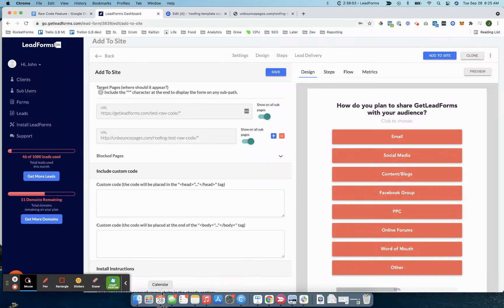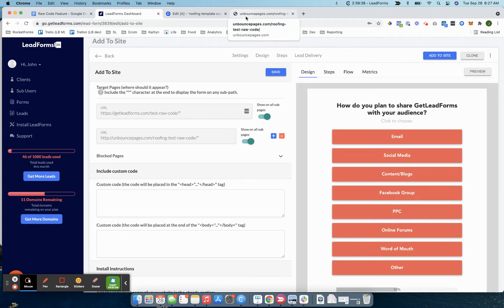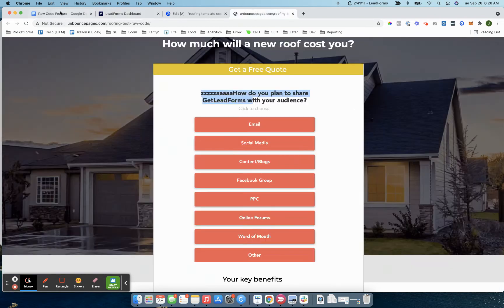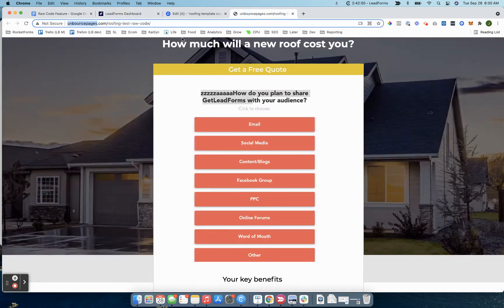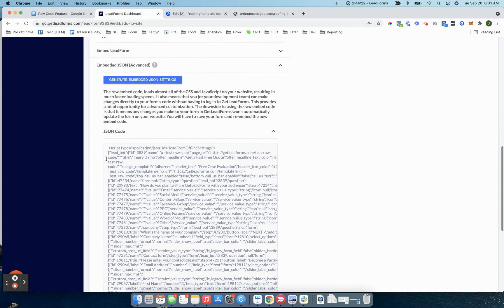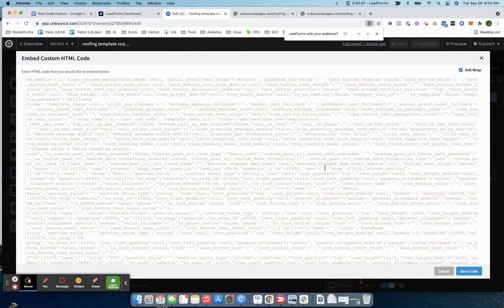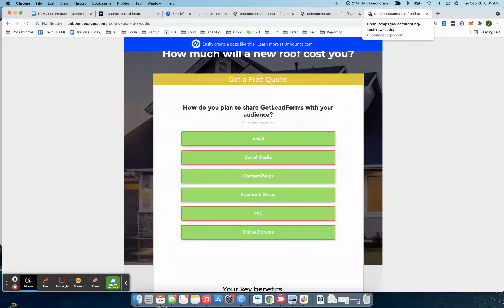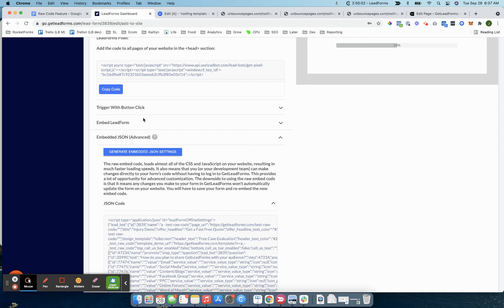LeadForm Raw Code Tutorial: GetLeadForms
With GetLeadForms' raw code feature you can add a full block of code to your landing page so you can load your form faster and get more customization options.

This block of code loads almost all of the HTML, CSS, and Javascript on your website, while only having the form connecting to just a few key parts of our servers.

The benefit of using raw code is that you’ll have much faster load speeds (nearly instant) and you (or your dev team) can make changes directly to your form’s code without having to log into GetLeadForms to make changes -- providing even more flexibility for customization.